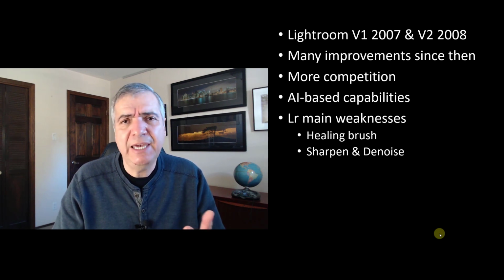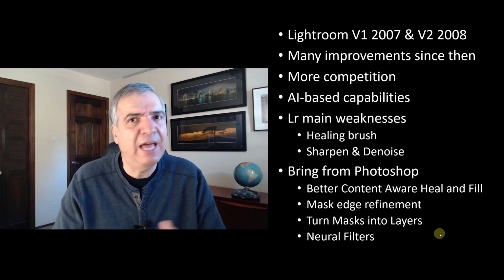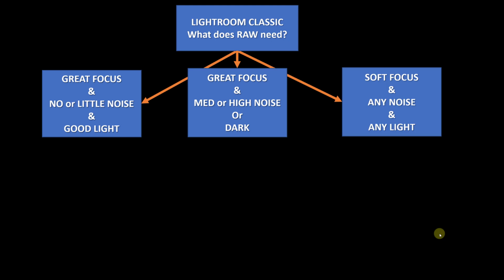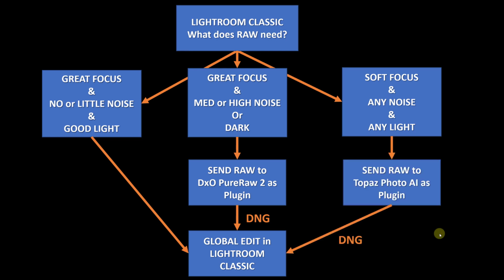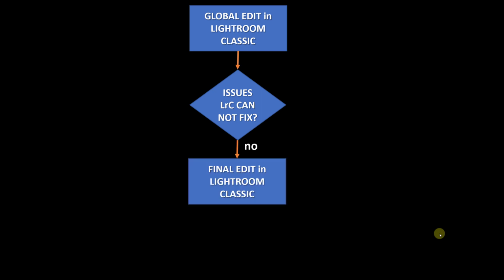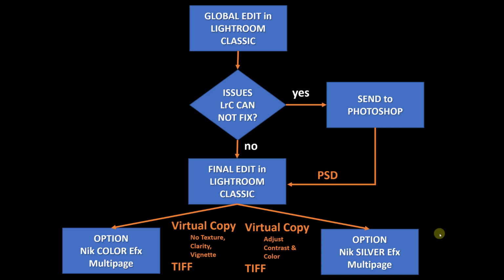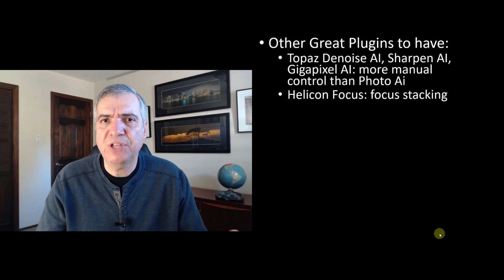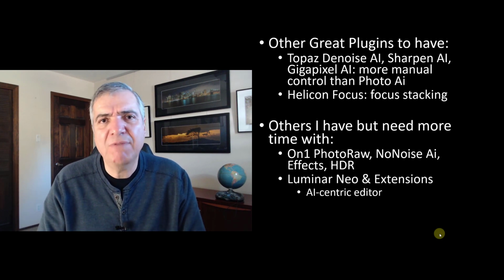WORKFLOW with Lightroom Classic and my BEST four PLUGINS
LIGHTROOM is a great program but not perfect. It does need some help via plugins.

I have been using LIGHTROOM for almost 14 years. It is my main photo editing program. I like that ADOBE continues to improve it and that it is easy to use. But it does have a couple of weaknesses compared to its competition.
But one good thing is that there are many plugins and I show you where and why I use my four favorite ones.